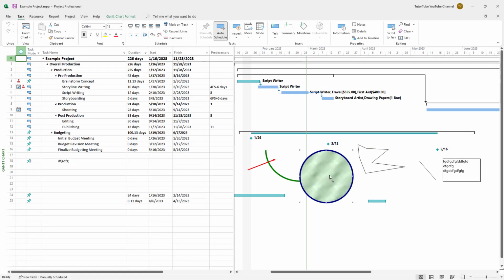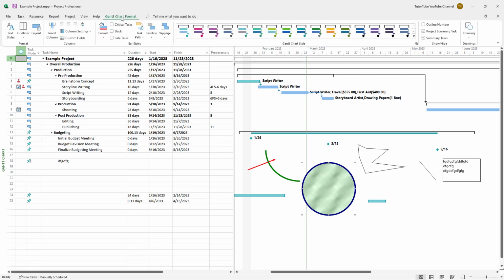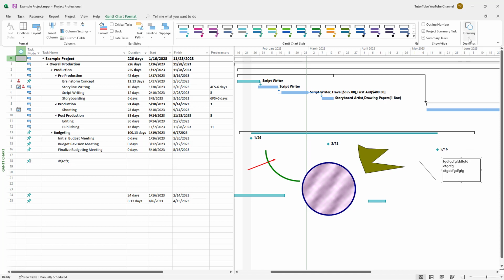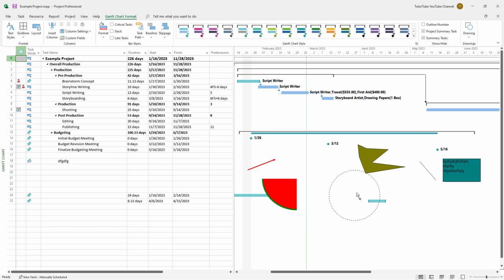Microsoft Project - Lesson 50 - Cycling Drawing Fill Color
In this tutorial, we will be discussing about Cycling Drawing Fill Color in Microsoft Project